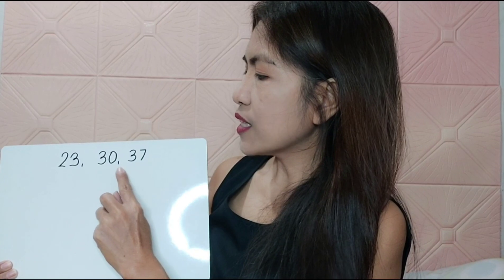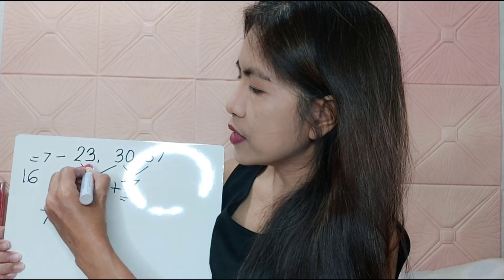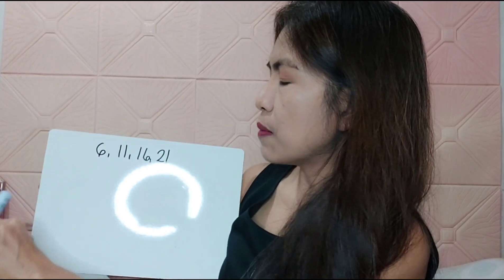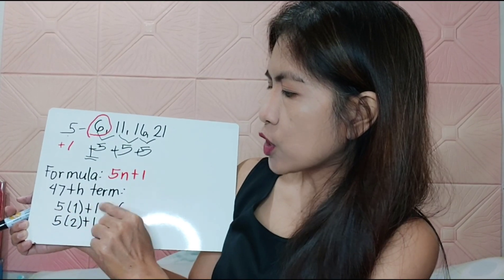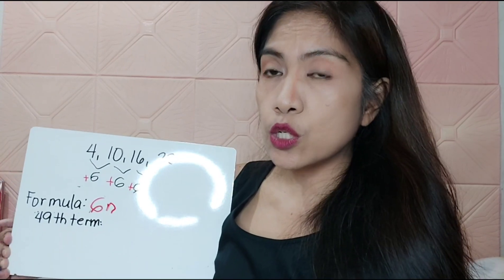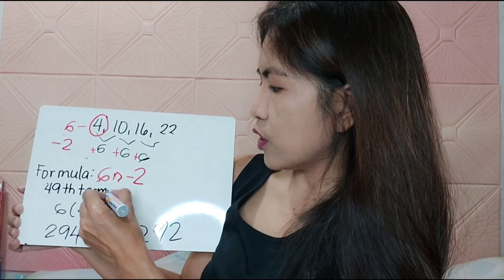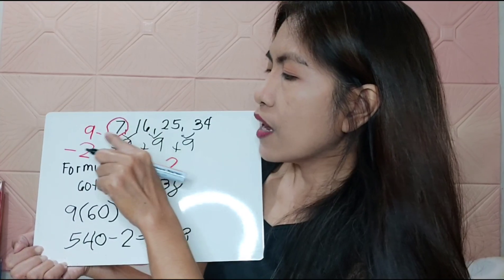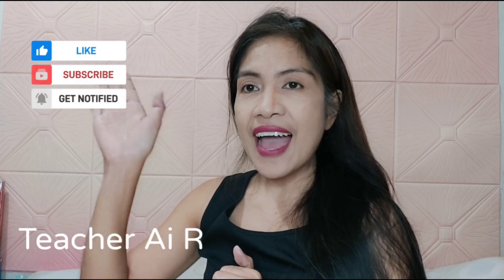Number Patterns and Sequence II How To Get the Formula of nth Term II Teacher Ai R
How to determine the formula of the number sequence.

NumberPatternsAnd Sequence